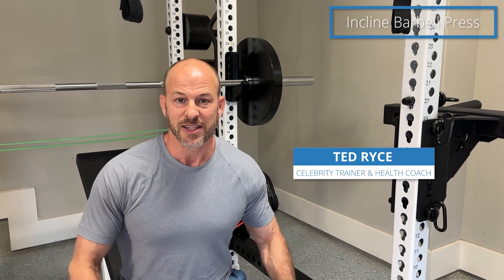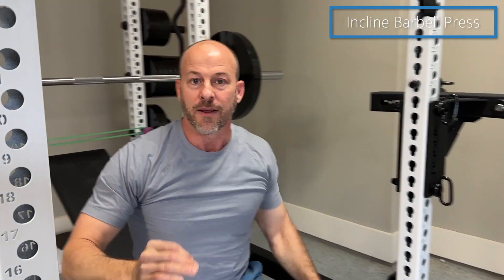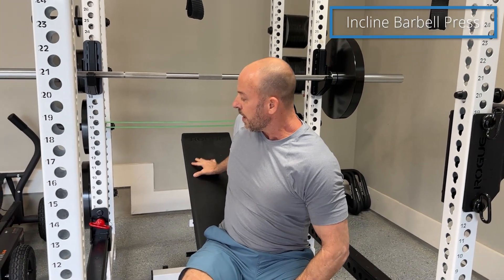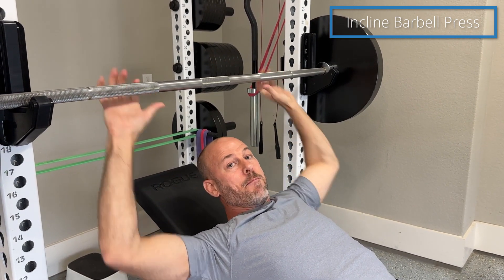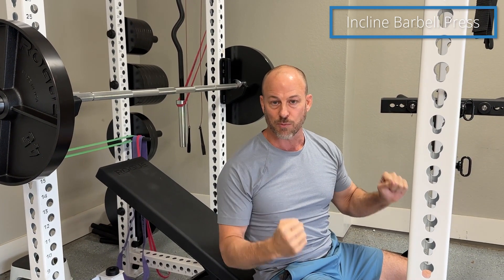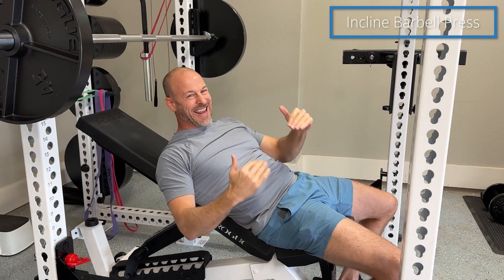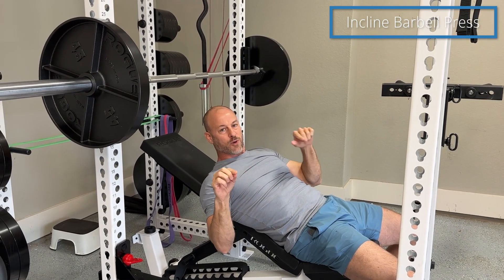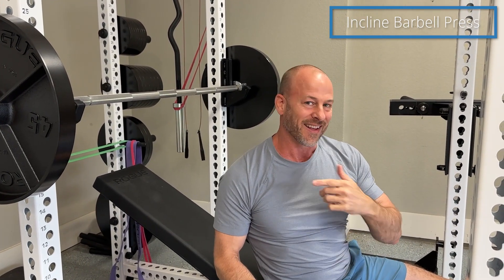Incline Barbell Press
This video will show you everything you need to know about performing the Incline Barbell Press exercise. Specifically, you'll learn how to do the Incline Barbell Press with a demonstration and explanation from Ted Ryce.

Instructions:

1. Set Up the Equipment:
   - Begin by setting an adjustable bench to an incline of around 30 to 45 degrees.
   - Ensure the bench is stable and secure.

2. Position Yourself:
   - Lie back on the bench and plant your feet firmly on the ground for stability.
   - Position yourself under the barbell rack and grasp the bar with a slightly wider than shoulder-width grip.

3. Unrack the Barbell:
   - Lift the barbell off the rack and hold it directly above your upper chest with your arms fully extended.

4. Perform the Incline Barbell Press:
   - Lower the barbell to your upper chest in a controlled manner, keeping your elbows slightly flared.
   - Press the barbell upward until your arms are fully extended.
   - Maintain control throughout the movement, ensuring a smooth and steady motion.

5. Repetitions and Sets:
   - Aim for 1-3 sets of 6-12 repetitions.
   - Adjust the weight and number of sets according to your fitness level and goals.

6. Form and Technique:
   - Keep your back flat against the bench and avoid arching excessively.
   - Ensure your feet remain firmly planted on the ground for stability.
   - Maintain a controlled motion, avoiding jerking or using momentum to lift the barbell.

7. Usage and Benefits:
   - The Incline Barbell Press targets the upper chest muscles, enhancing overall upper body strength.
   - This exercise is an essential component of a balanced upper body workout routine.
   - Incorporate it into your routine to improve chest strength, shoulder stability, and overall upper body development.

8. Safety Tips:
   - Start with a manageable weight to focus on form and technique.
   - Use a spotter or safety bars when lifting heavy to ensure safety.
   - Avoid bouncing the barbell off your chest and maintain control throughout the exercise.

The Incline Barbell Press is a powerful move that signifies your commitment to strength, resilience, and a life filled with vitality. Incorporate this exercise into your routine, and experience the transformation in your upper body strength and overall well-being. Keep up the incredible work!